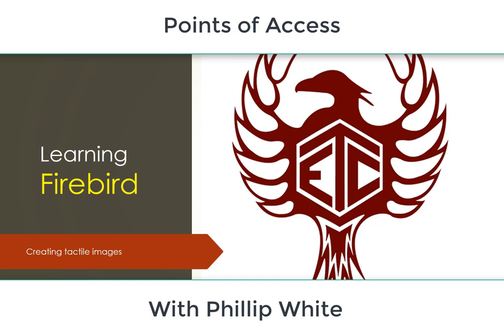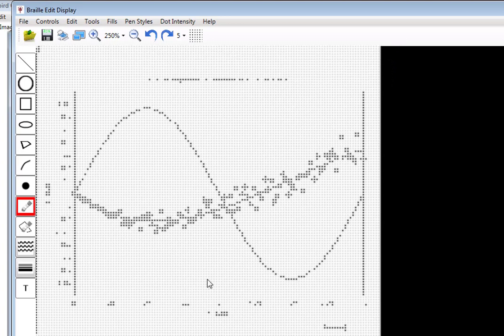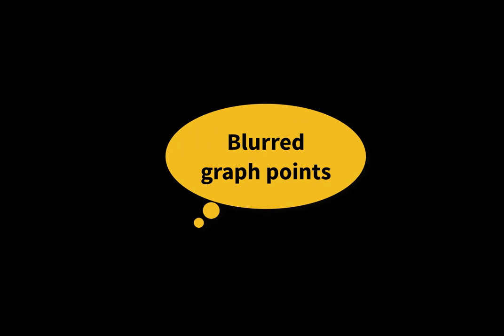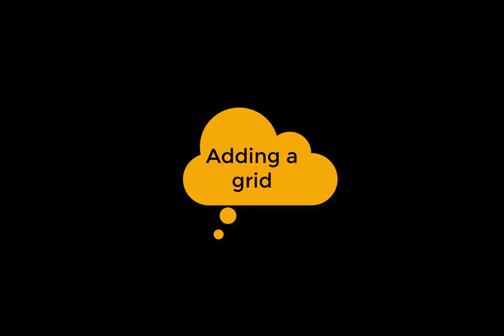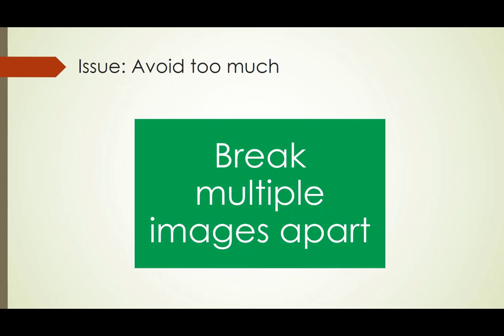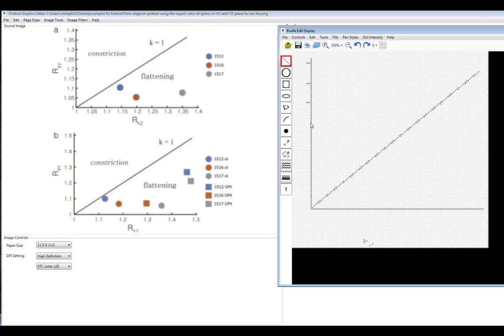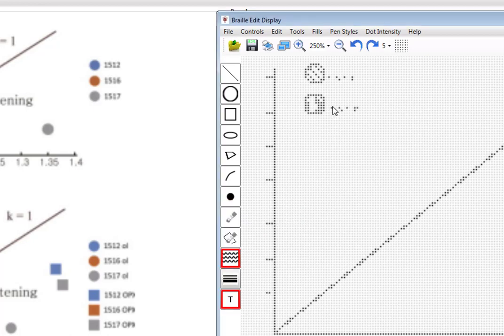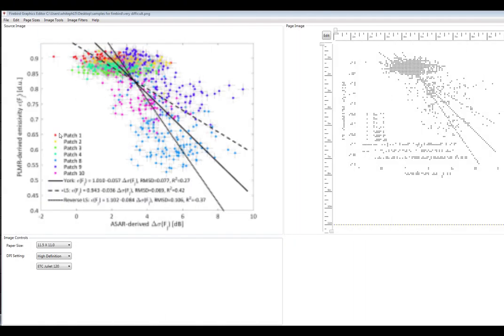Making tactile images with firebird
Essential information for making different types of tactile images using Firebird, free software from Enabling Technologies.  Discussion centers on how to deal with complexity.  Firebird is used in the demonstration.